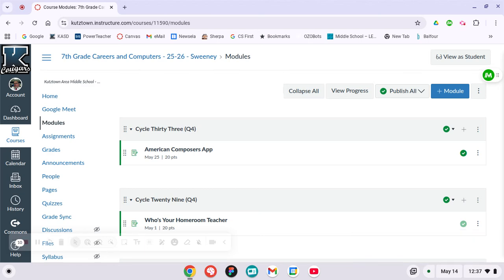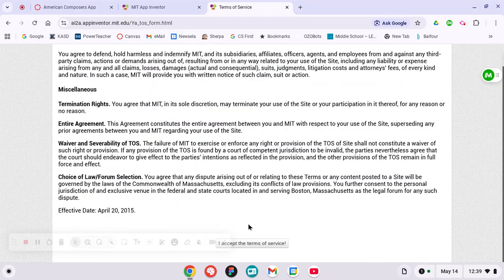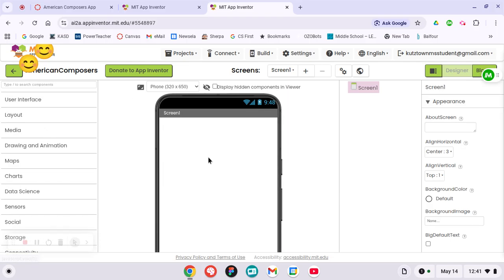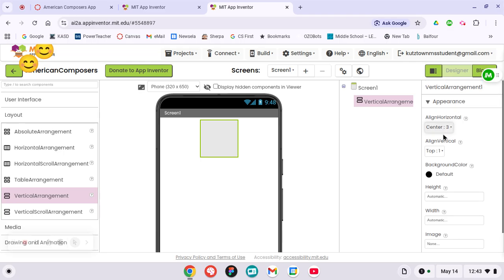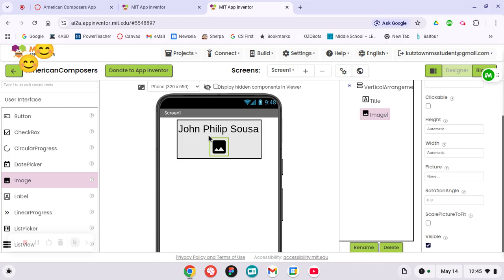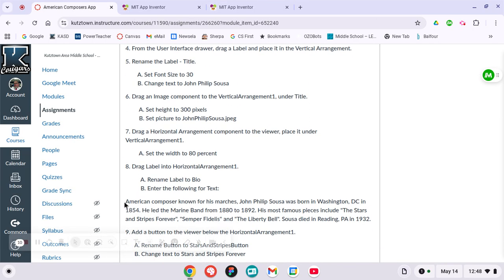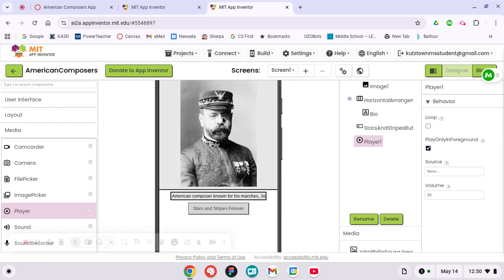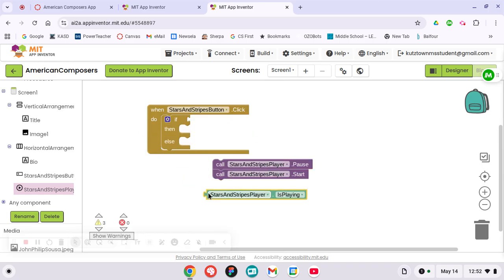Create an App Using MIT App Inventor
These instructions are for create a simple App in MIT App Inventor.